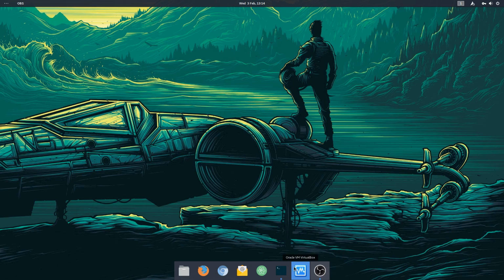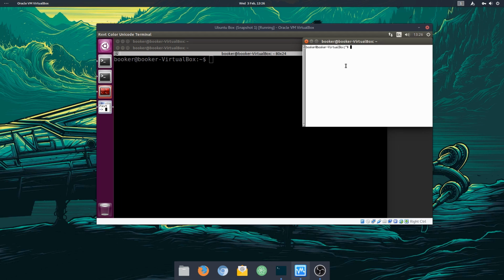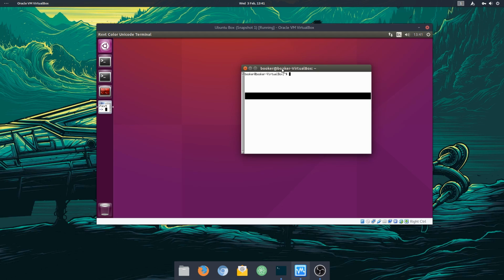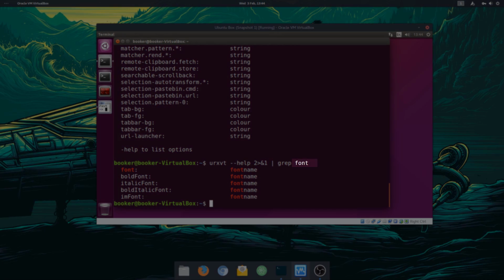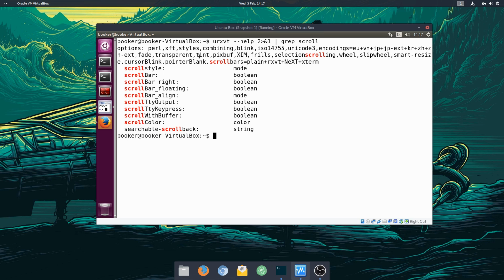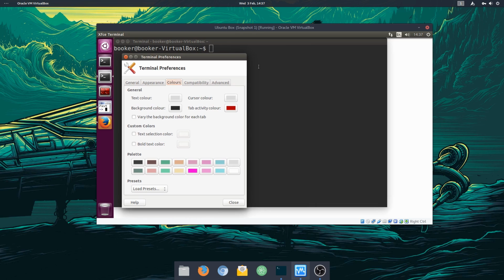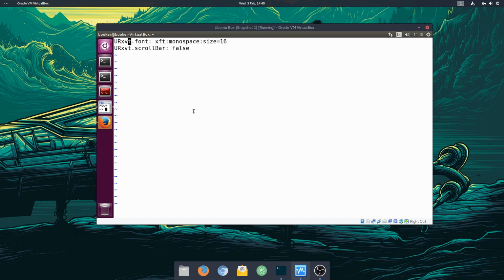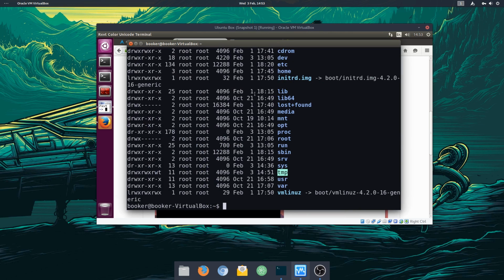urxvt: Jump Start (1/2)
In this screencast you'll learn how to get up and running with the popular terminal Unix terminal emulator, rxvt-unicode (also called called Urxvt for short). Whilst this tool isn't always intuitive to set up, it's actually pretty easy once you know how.

base16-builder (I will be improving the documentation in the coming week. Pull requests welcome!)